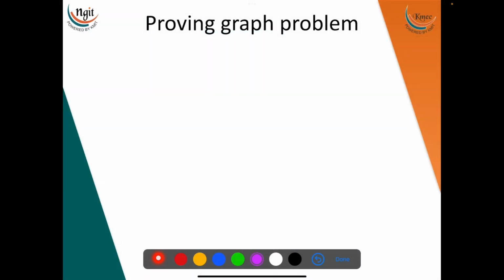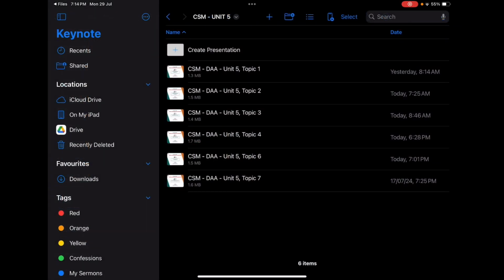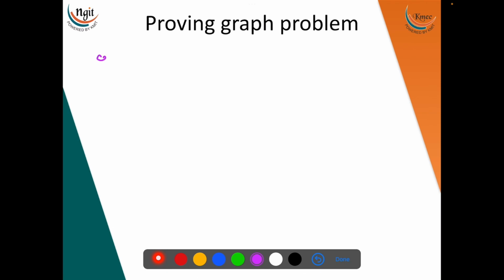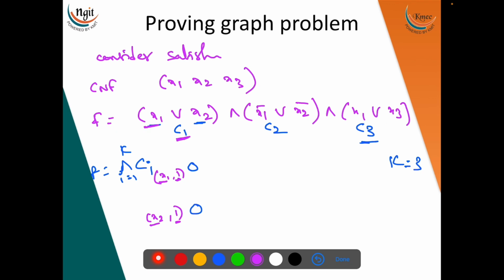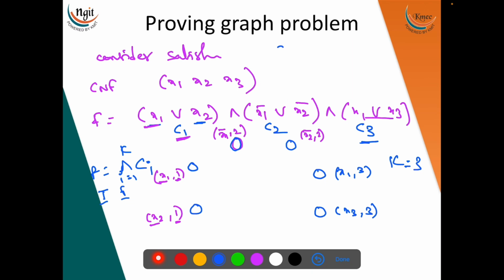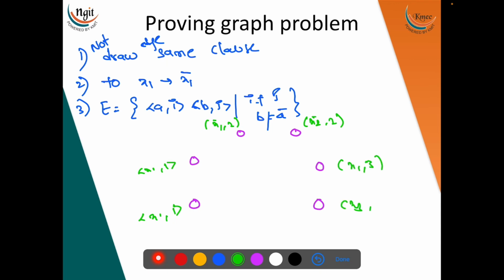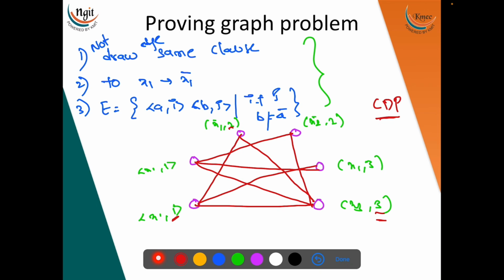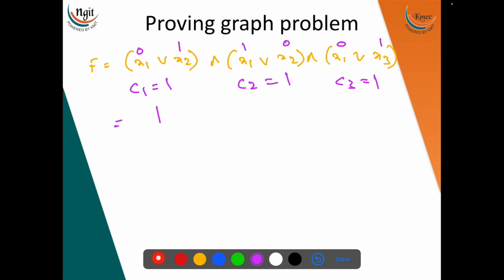5.5.2 Proving Graph Problems